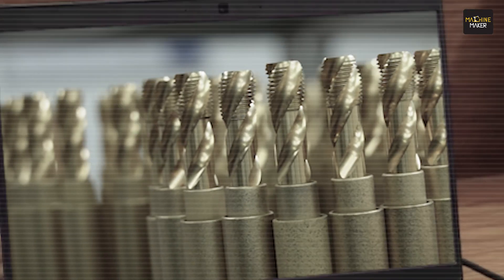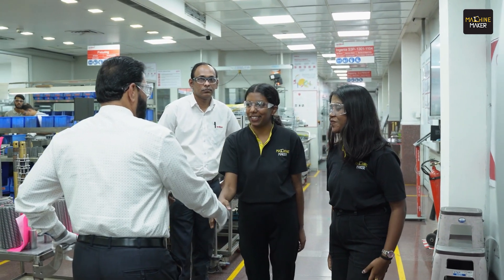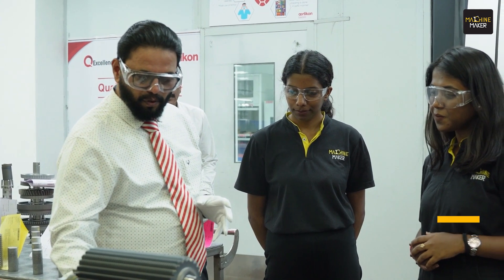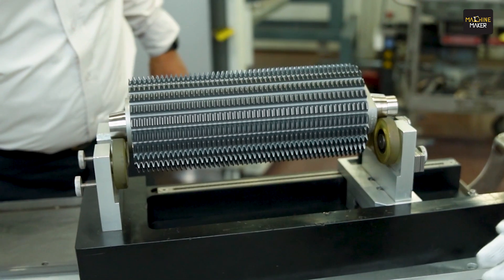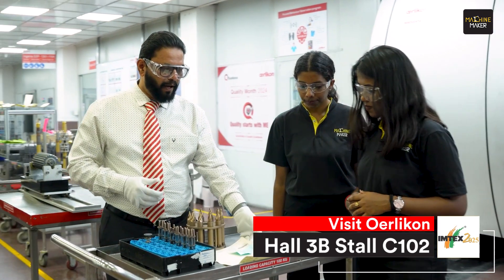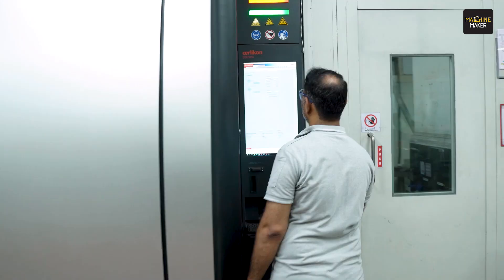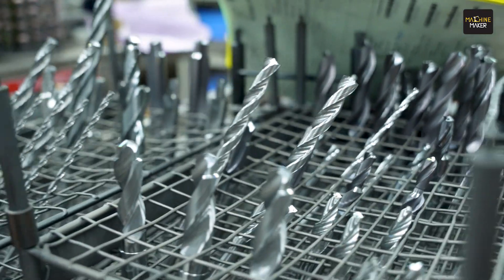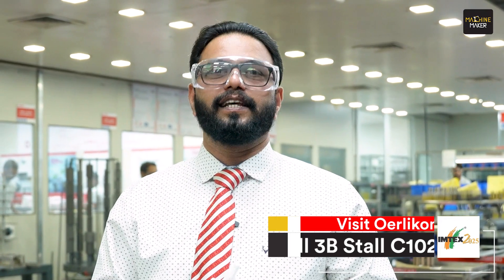Surface Finishing Excellence at IMTEX 2024: Oerlikon's 30 Years of Transforming Indian Manufacturing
Oerlikon Balzers, a pioneer in surface solutions, has been a driving force in India’s manufacturing sector for 30 successful years. As part of the globally renowned Oerlikon Group, Oerlikon Balzers specializes in cutting-edge thin-film coatings that enhance the durability, efficiency, and precision of tools and components across industries. With a strong commitment to innovation and sustainability, Oerlikon Balzers has consistently invested in India, building a robust network of state-of-the-art coating centres and forging lasting partnerships with key players in the industry.

As part of our "Building IMTEX 2025: Stories Behind the Innovation" campaign, the Machine Maker team of Pollabi & Abha visited Oerlikon Balzers’ facility to meet Pravin Shirse, Managing Director of Oerlikon Balzers India. During the visit, Pravin shared insights into the company’s remarkable journey in India and their exciting plans, including the inauguration of one of their most extensive manufacturing facilities at the Tumakuru Machine Tool Park in January 2025. The team also explored how Oerlikon contributes to India’s growing prominence in global manufacturing.

At IMTEX 2025, Oerlikon Balzers is set to showcase a range of innovations designed to meet the evolving needs of the precision machining and manufacturing industries. Visitors can expect to see advancements in their flagship BALINIT® coatings, solutions tailored for high-precision machining, and sustainable technologies that align with Oerlikon’s vision for the future. With their presence in Hall 4, Oerlikon promises to be a key exhibitor, offering insights into the transformative potential of their surface solutions.

From groundbreaking innovations to inspiring industry leaders, our coverage highlights the passion and ingenuity driving Indian manufacturing to new heights. Join us as we countdown to IMTEX 2025, where the future of manufacturing takes centre stage!